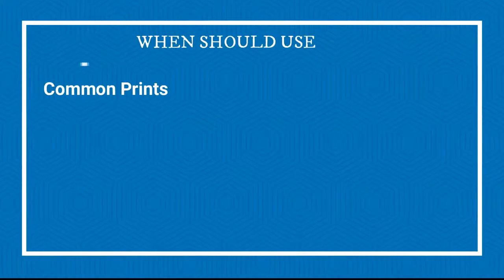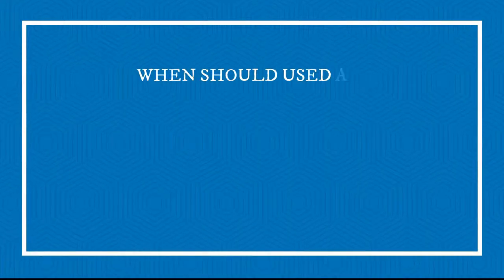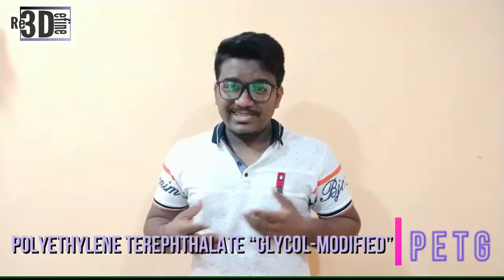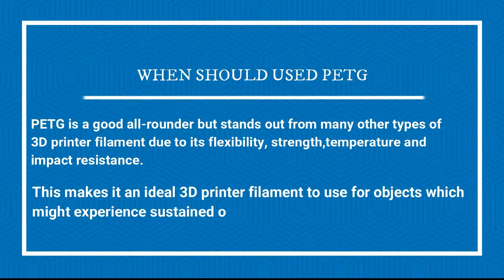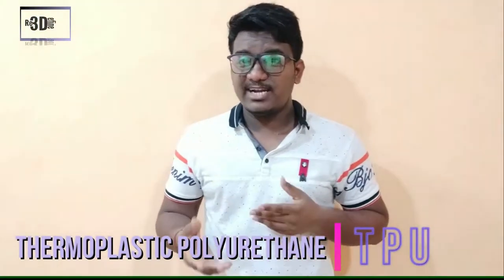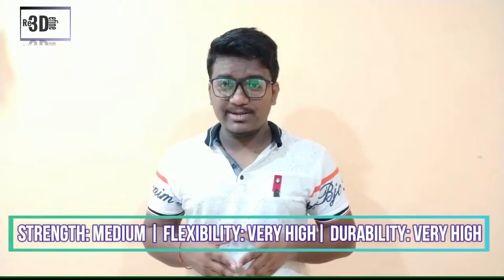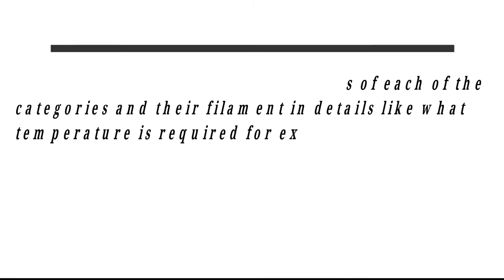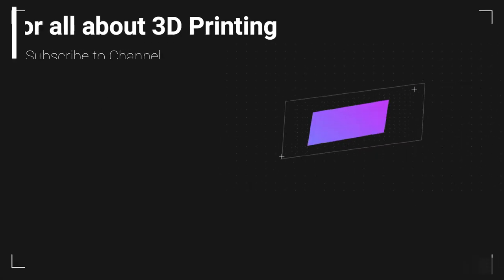3D Printer Filaments !!!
In this video, we discussed in brief about various types of filament

Or